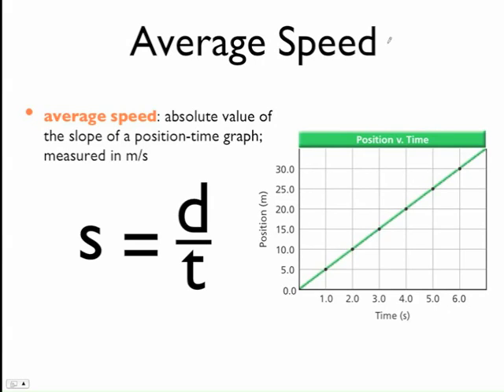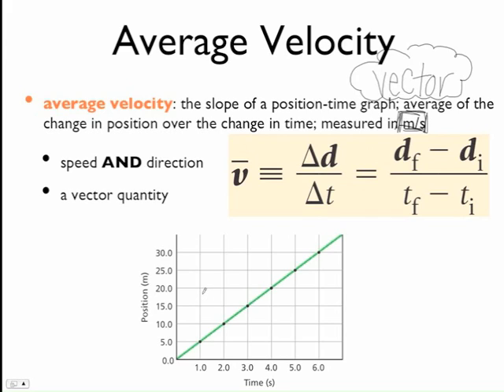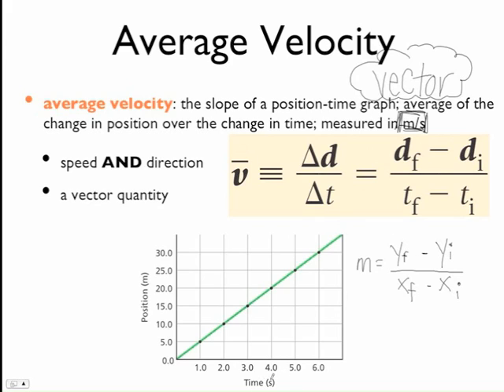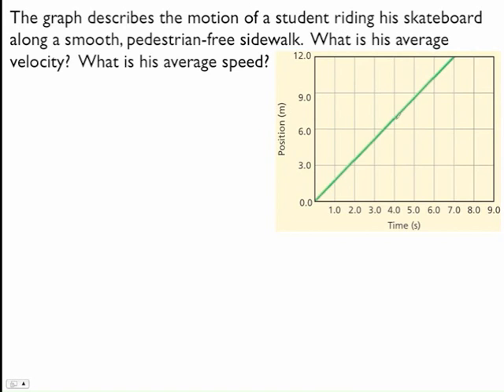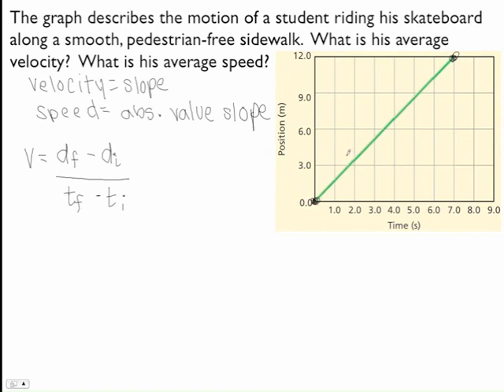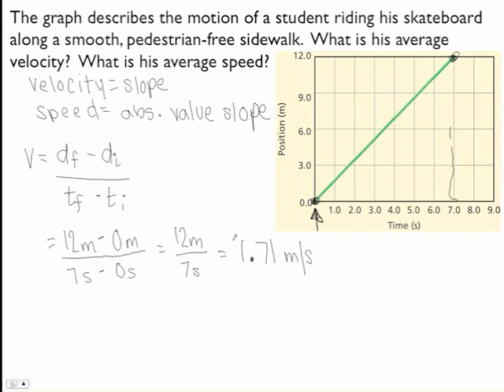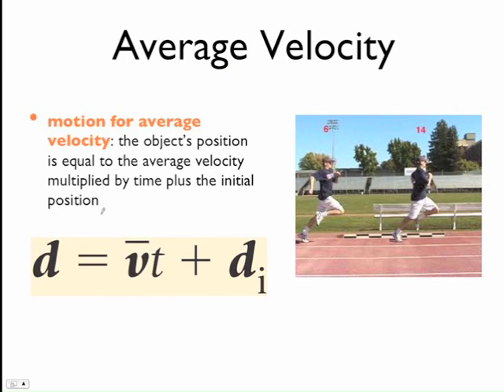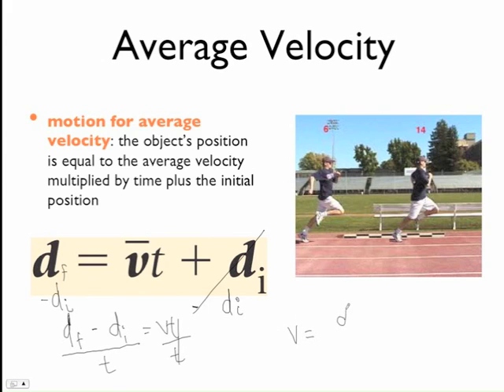Velocity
In this video I show you how to calculate velocity and speed (and discuss the differences between the two).  I also solve a problem that asks you to find the average speed and velocity from a position-time graph.